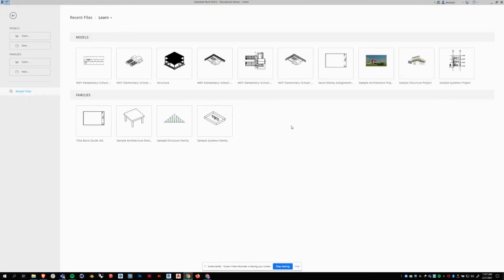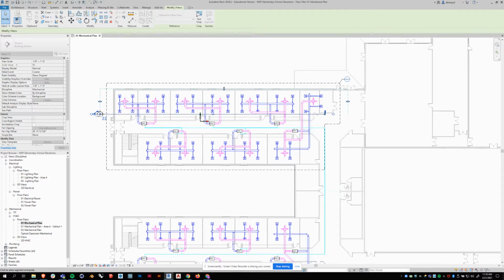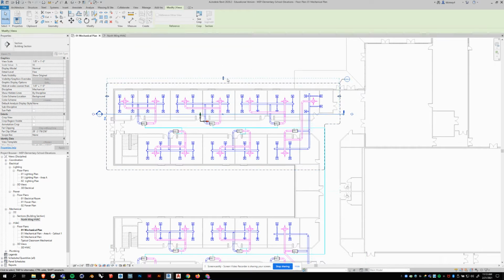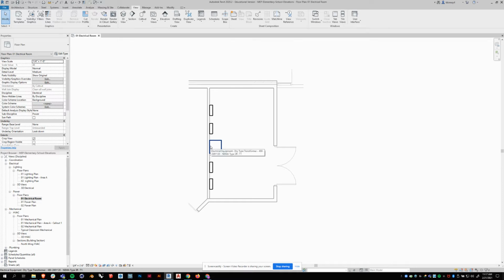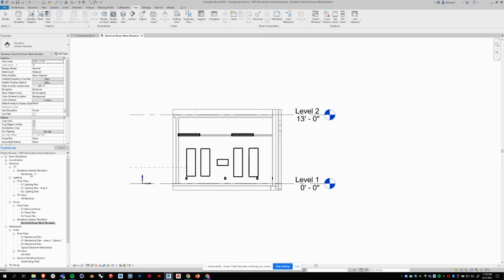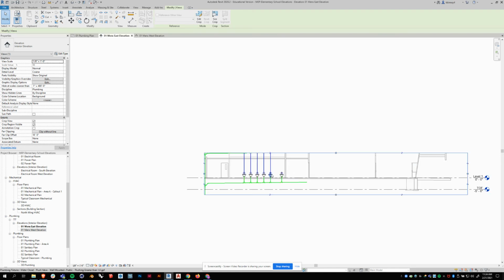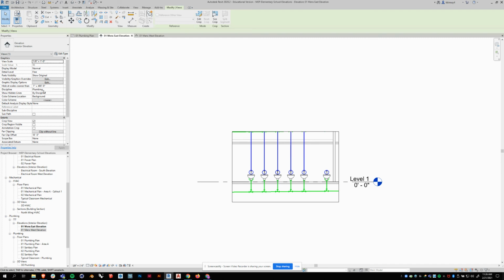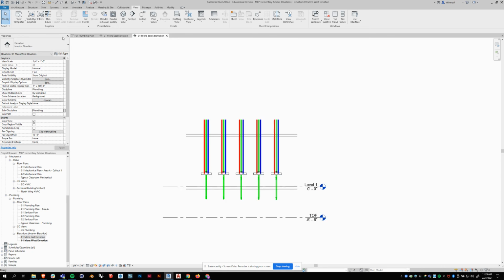Sections, Elevations, Templates